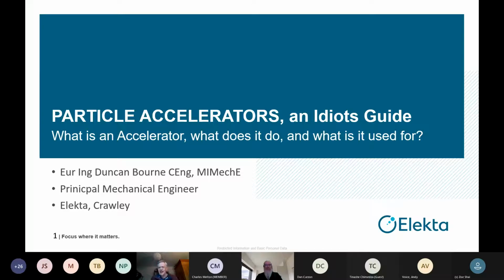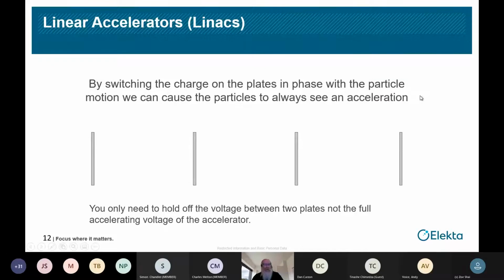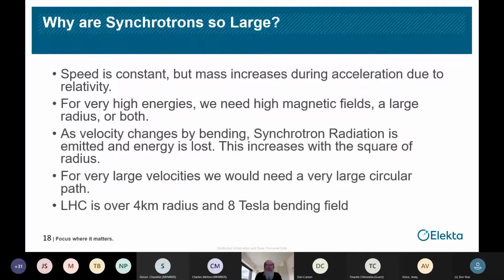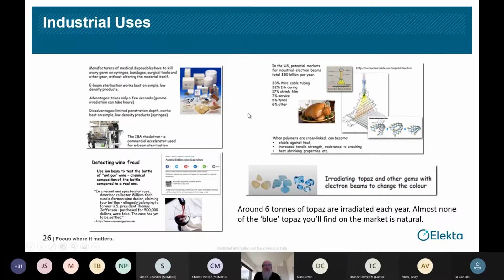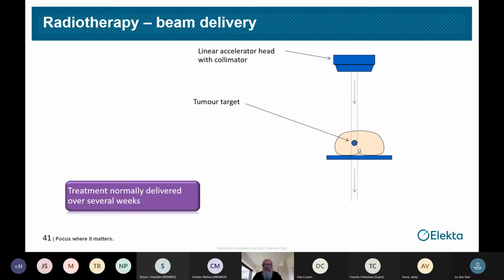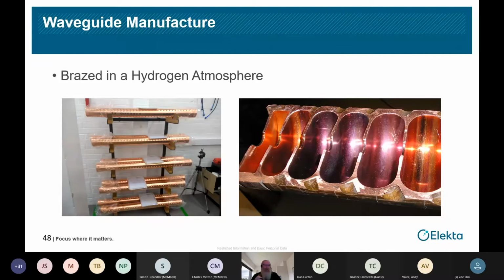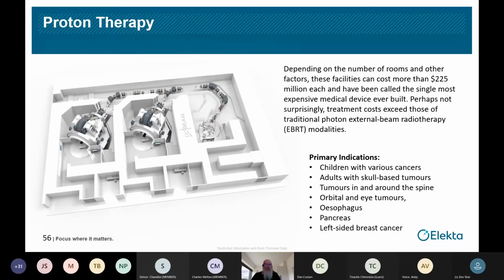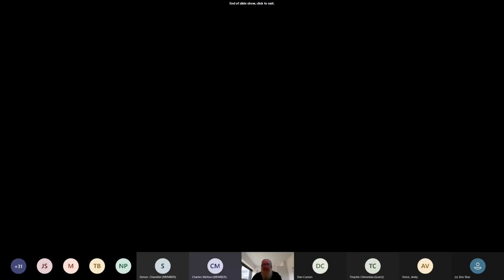Particle Accelerators, an Idiots Guide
Our speaker, Duncan Bourne, Principal Engineer at Elekta, will discuss; what are particle accelerators, how do they work, and how are they used to treat cancer?

Looking at the history and workings of particle accelerators from the early 20th Century to today, and their uses in physics, industry and medicine, along with a look at emerging technologies.